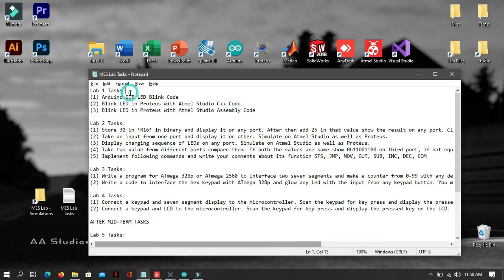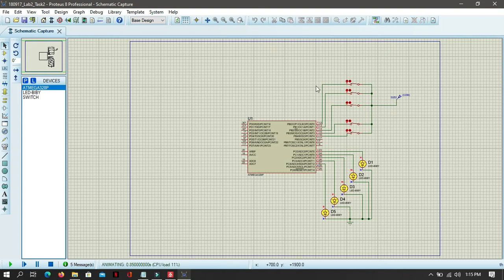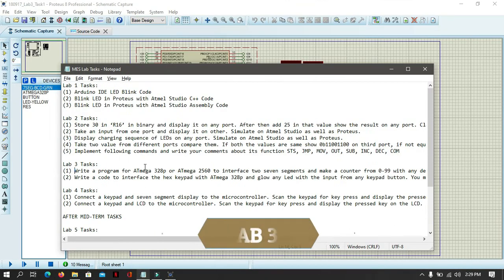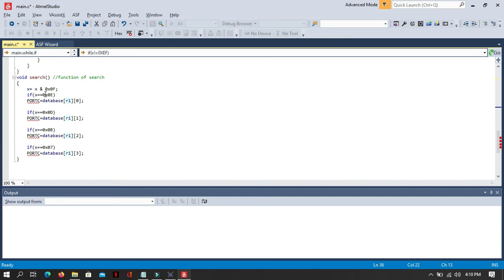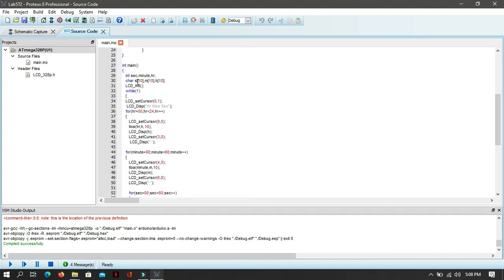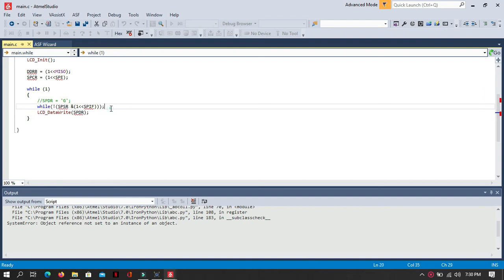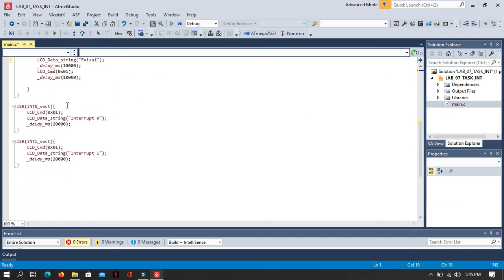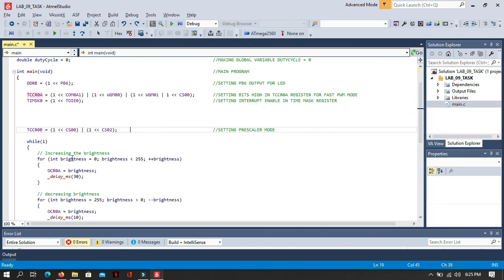Microcontrollers & Embedded Systems Lab Tasks | 180917 - Awais Akbar